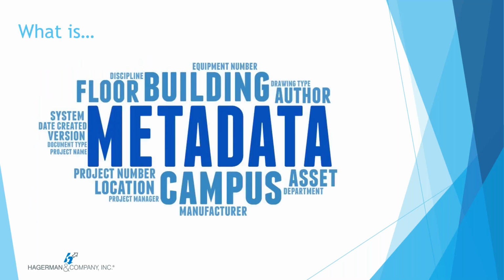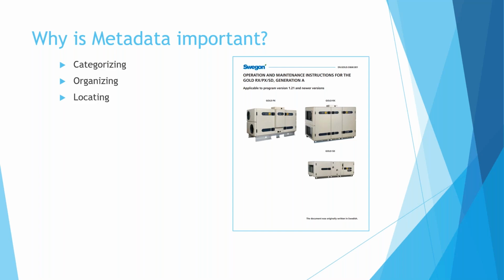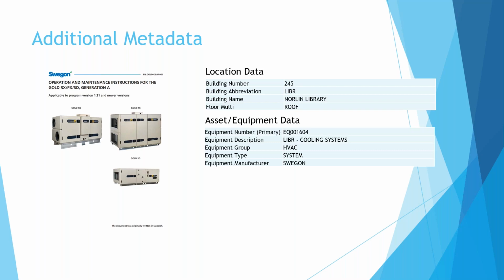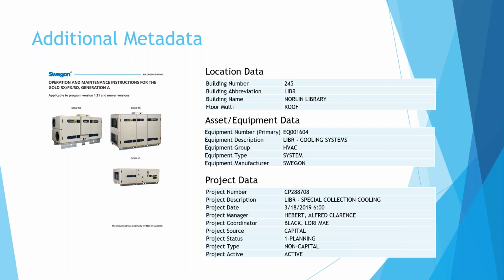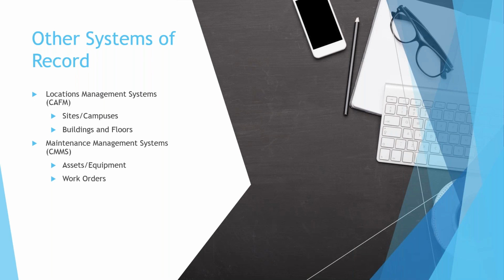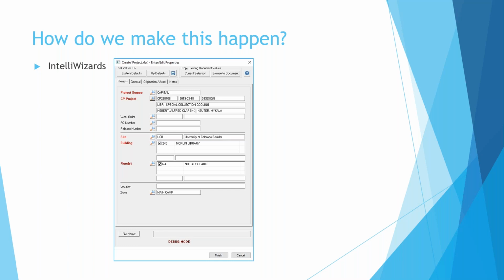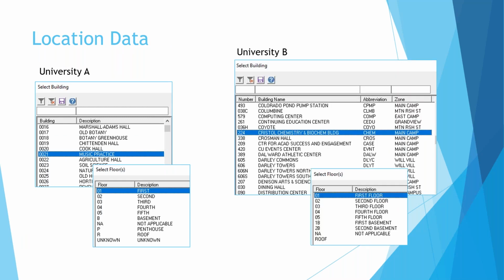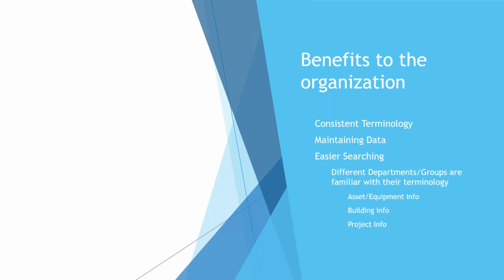Boost Efficiency and Trust with Accurate Metadata in Meridian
Discover how you can reduce data entry errors in Meridian by seamlessly integrating other systems of record. By leveraging information from Projects, Work Orders, Locations, and Assets/Equipment, you can eliminate the manual updating of LOVs and ensure consistent metadata across systems.

0:00 – Metadata Overview
3:58 – Other Systems of Record
5:48 – IntelliWizards
7:07 – Project Information
8:21 – Location Data
9:56 – Asset/Equipment Data
12:20 – Benefits to Your Organization

Additional Resources
►Hagerman Professional Services for Engineering Document Management: